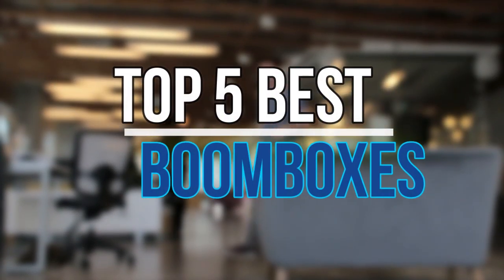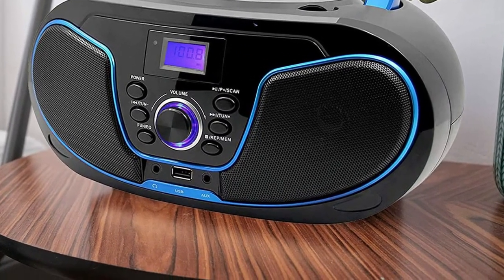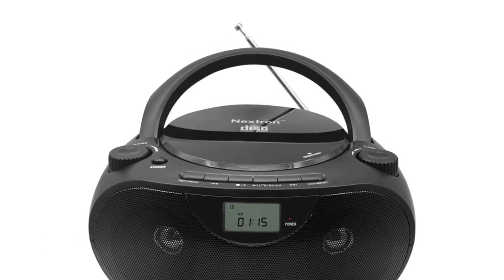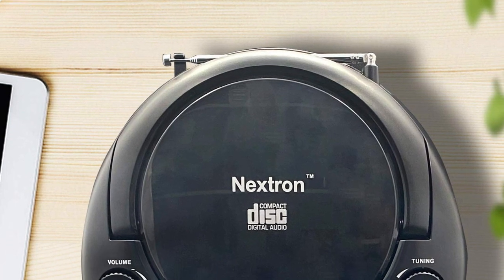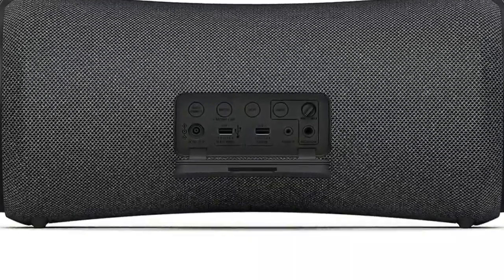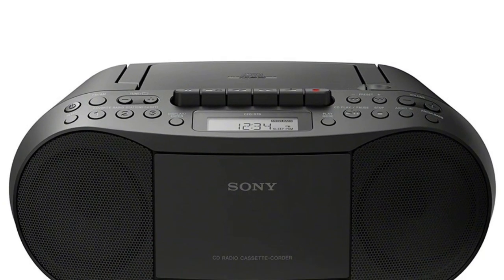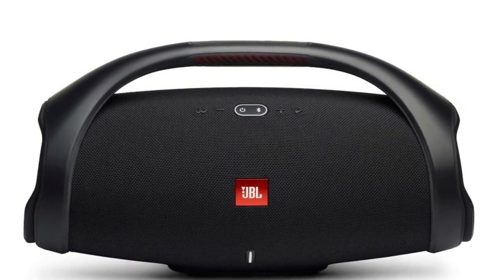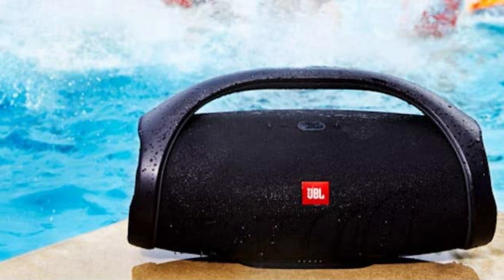Boomboxes : Top 5 Best Boomboxes 2022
Are you Looking for The best boomboxes. You are Watching the Top 5 boomboxes reviews. Expecting It Will Help You To Find. Follow Below For More Details.